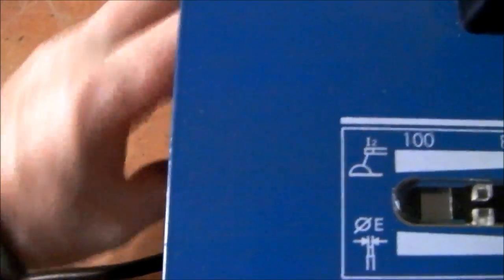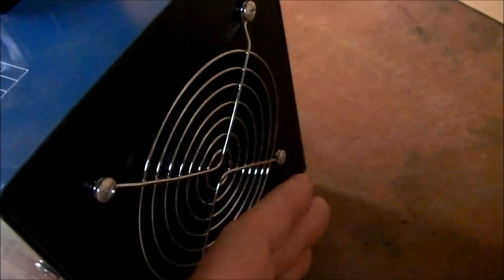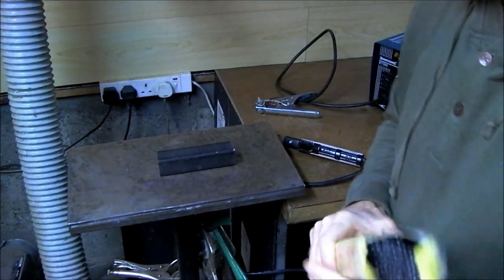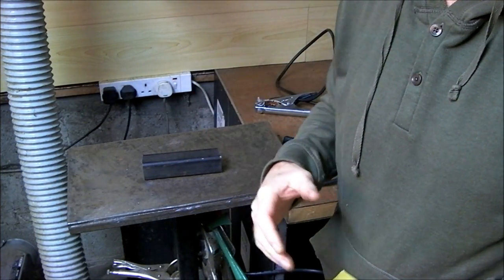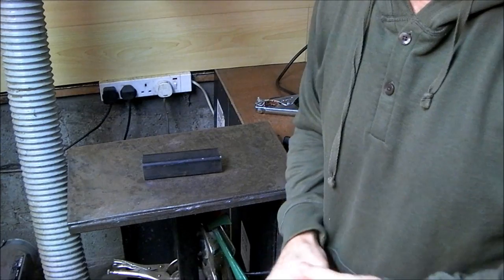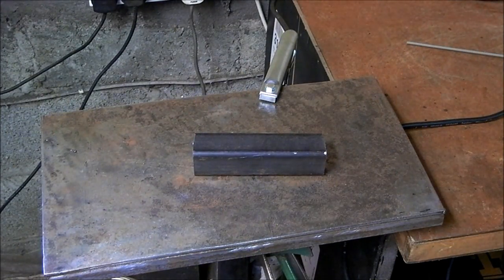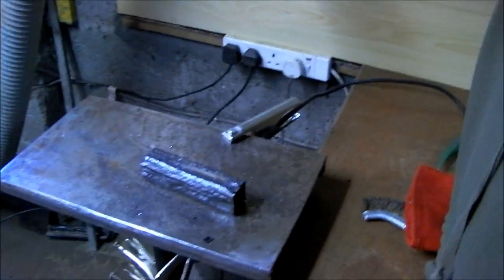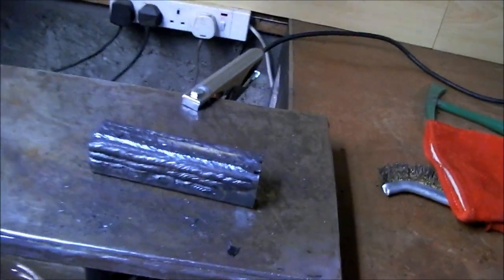How to weld with the 100 amp stick welder: part 1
How to weld with the one hundred amp ac arc stick welder burning 3/32 welding rods